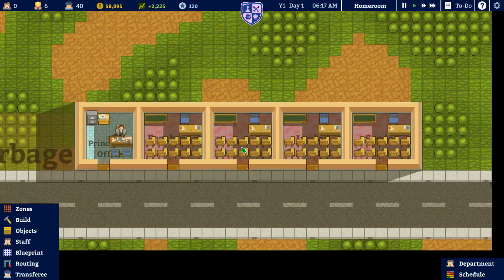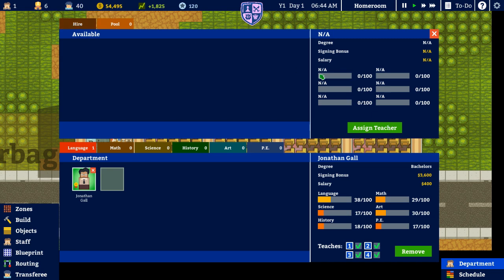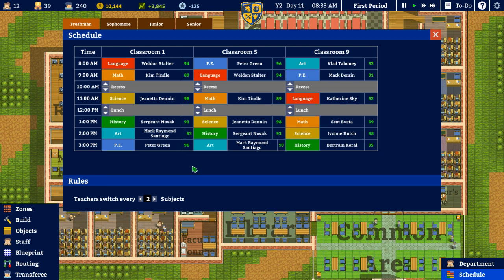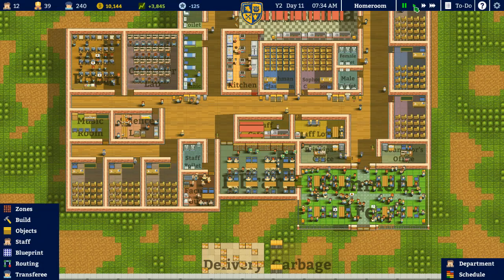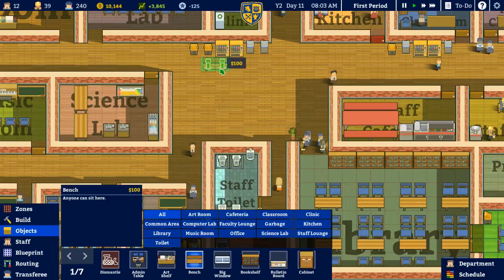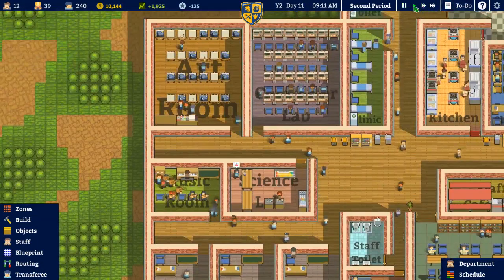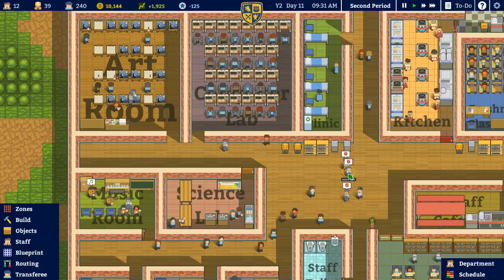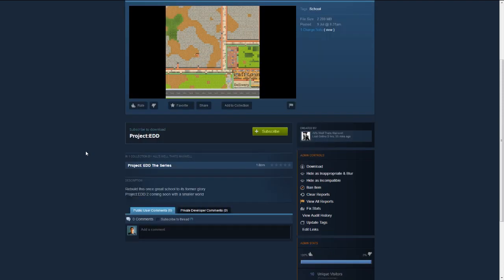Academia : School Simulator Dev Blog 10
In this much delayed devlog we talk about all the changes since Devlog 9, including:

Teacher Departments
Scheduling
UI updates
Mass object creation and cancellation
New Sound Effects
Art Room
Science Lab
Music Room
Localization Mods
Uploading Maps to Steam
Mac version

Sorry for the delay, we'll be better about posting new devlogs in the future!